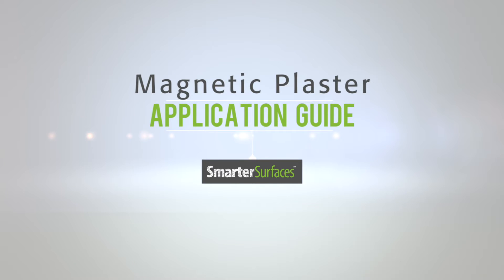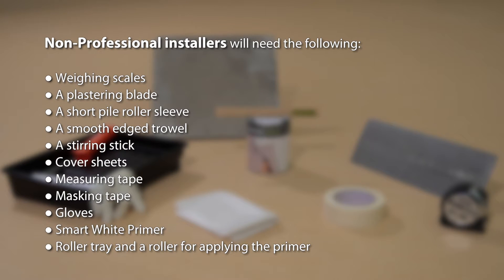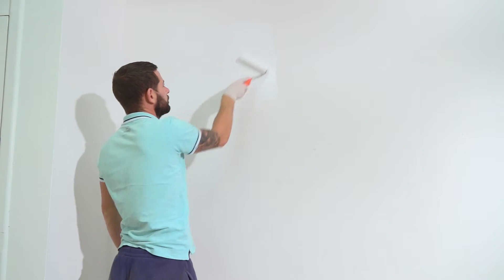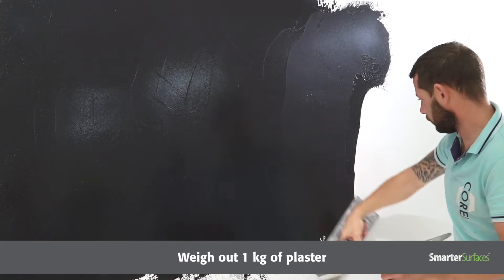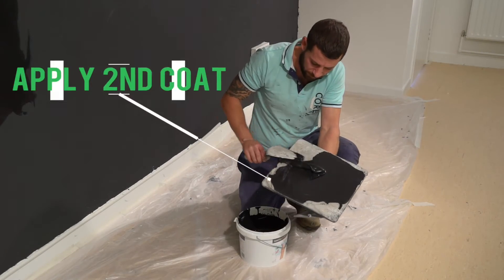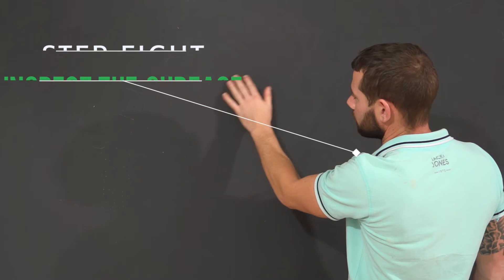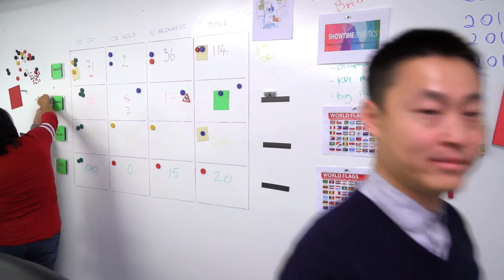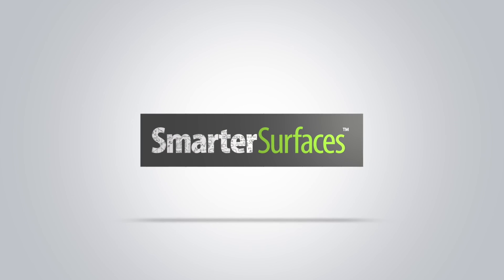Magnetic Wall Plaster | DIY tutorial for Strong Magnetic walls!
Looking to apply magnetic plaster to your surface? Watch our step-by-step application video here.
This is a high-performance commercial-grade plaster that allows you to transform any wall into a magnetic surface.
Smart Magnetic Plaster comes pre-mixed and is applied just like any standard plaster. Use in both commercial and residential settings.

Create a magnetic surface in any size you choose. You can even top coat with either a digital print, a color of your choice, or our own whiteboard paint. The choice is yours.

0:00 - Introduction
0:32 - 1. Step: Measure & Mark The Area
0:44 - 2. Step: Prepare The Surface
1:05 - 3. Step: Mix & Stir The Magnetic Plaster
1:15 - 4. Step: Apply The First Coat of Magnetic Plaster
1:49 - 5. Step: Smooth The Surface
2:04 - 6. Step: Apply The Second Coat of Magnetic Plaster
2:11 - 7. Step: Smooth The Surface Again
2:29 - 8. Step: Inspect The Surface
2:48 - 9. Step: Let The Surface Dry
3:01 - Enjoy Your Magnetic Surface